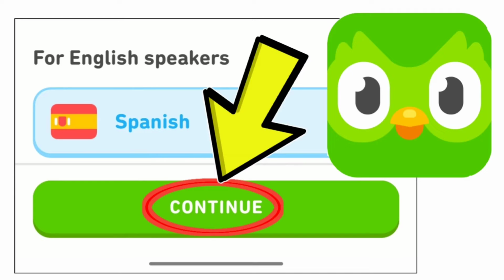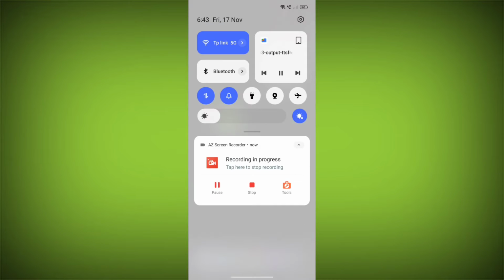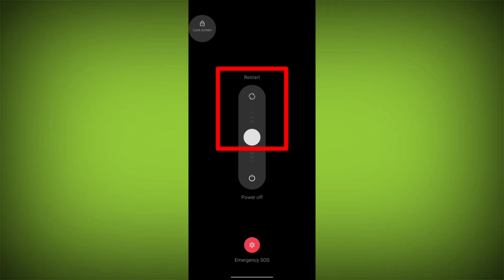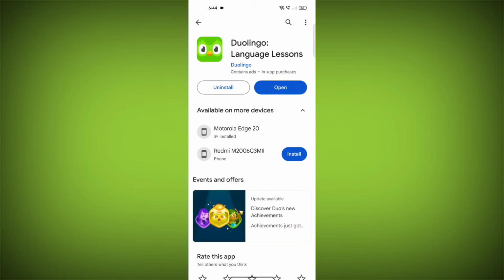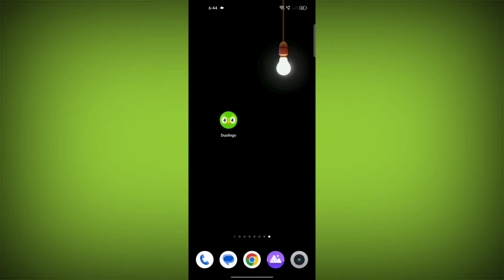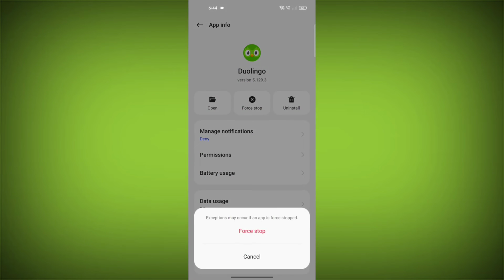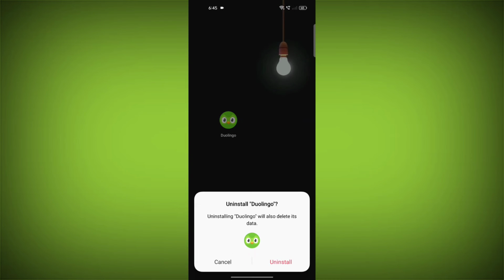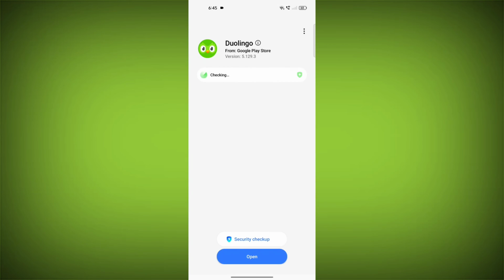How To Fix Duolingo App Can't Click on Continue Problem Solved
Talk soon,
Abid Akay